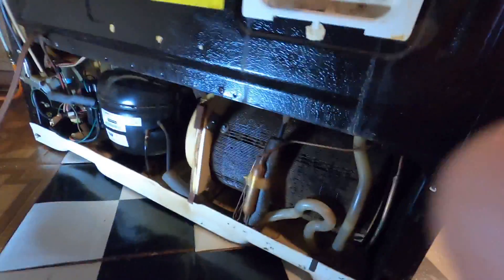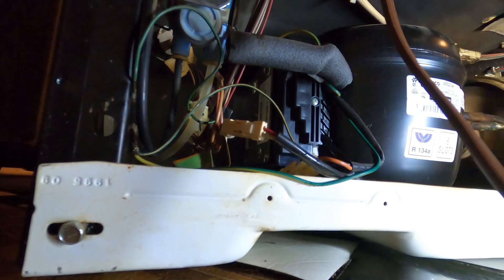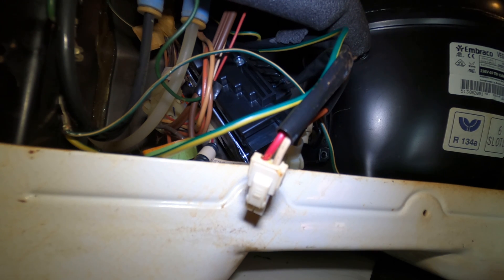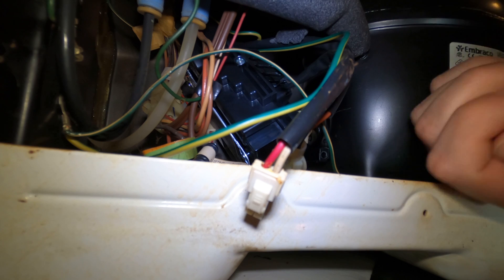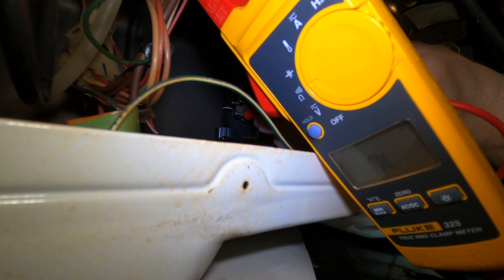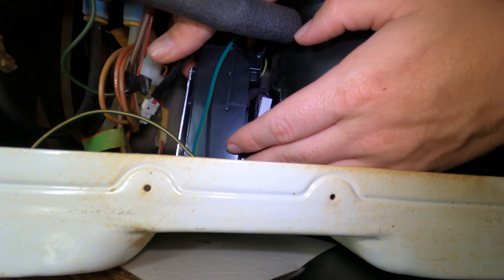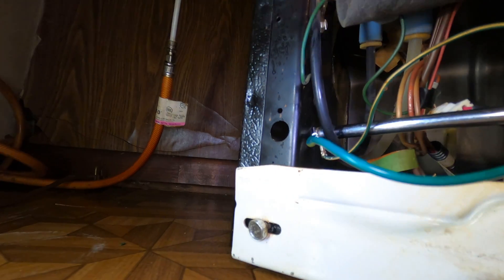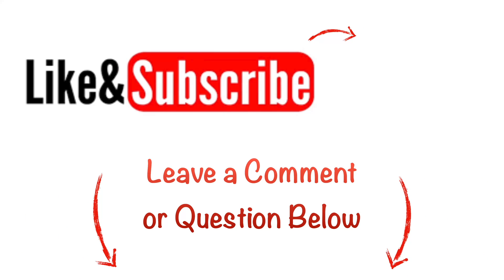How to Diagnose a Bad Inverter on a Variable Speed Compressor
This video will help you diagnose a bad inverter on a variable speed compressor.  You really can’t tell if it is good or bad really.  You check the winding in the compressor and the input to the inverter.  If those check good you try out the inverter.  Compressors can be bad mechanically.  You won’t know until you put in a new inverter. Anyways good luck!

List of part with links if you happen to need them
Links -